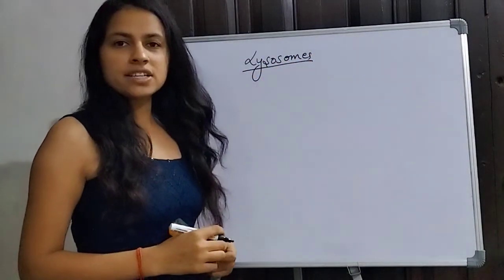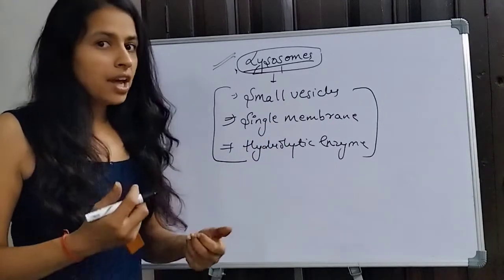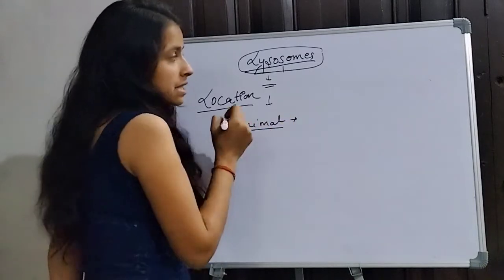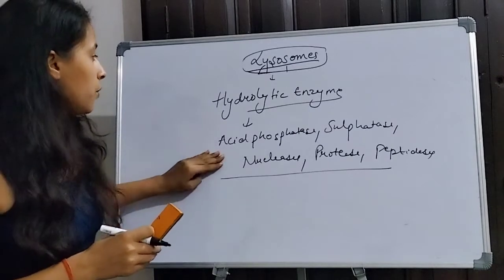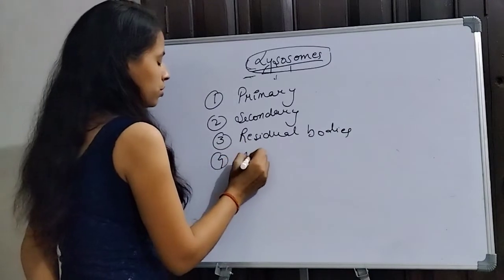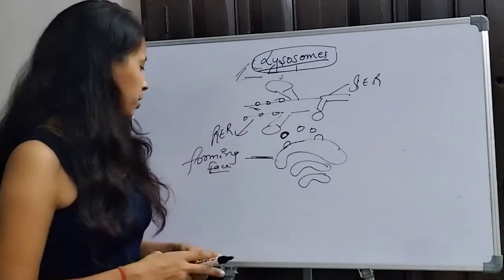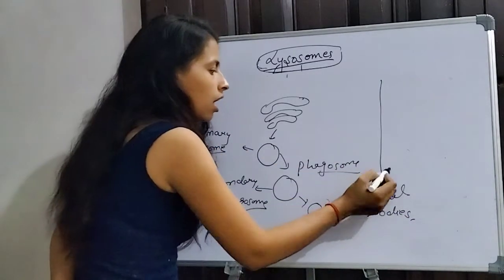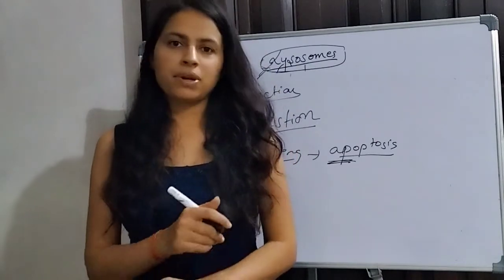Endomembrane system (Lysosome)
Lysosome is a small vesicles which is single member bounded organelle contain hydrolytic enzymes.